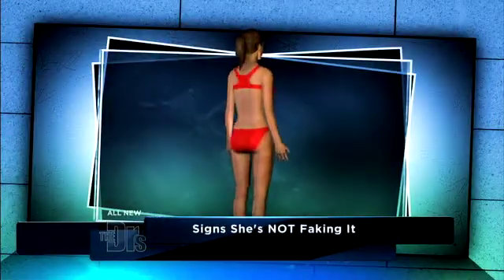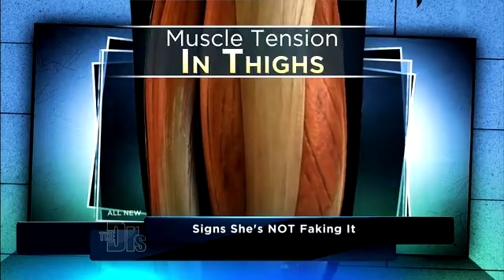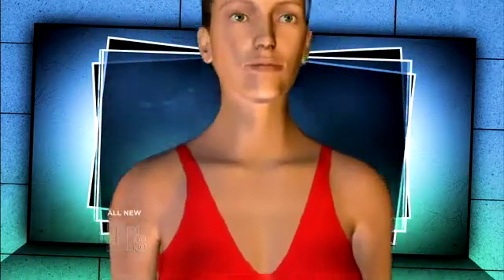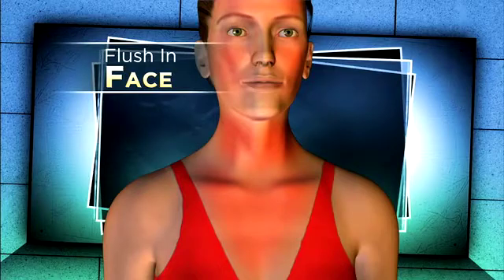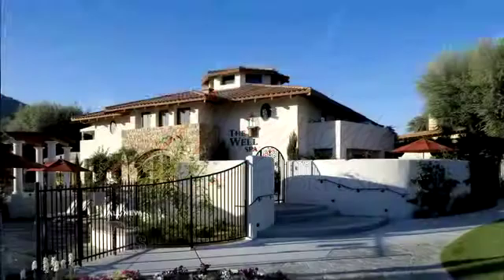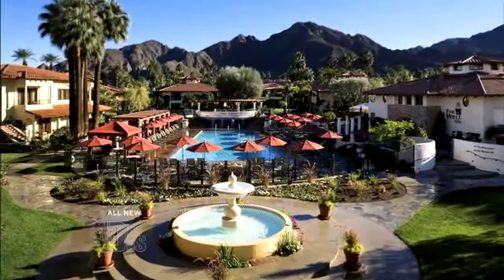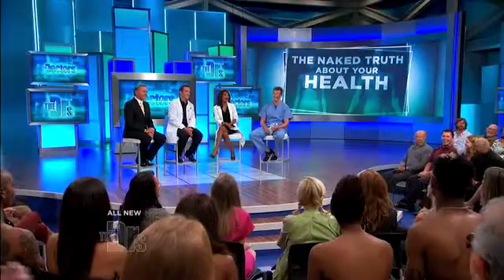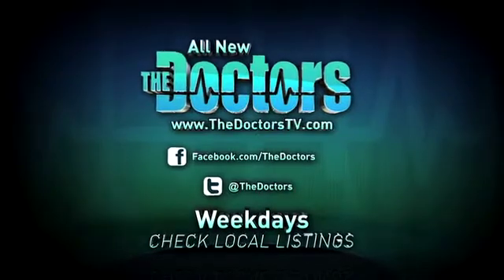Signs of an Authentic Orgasm Medical Course